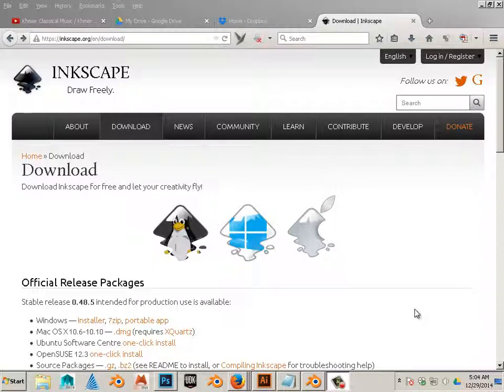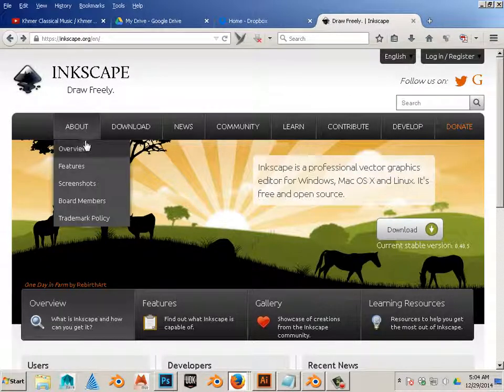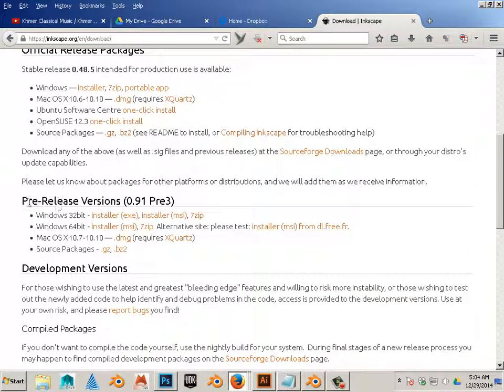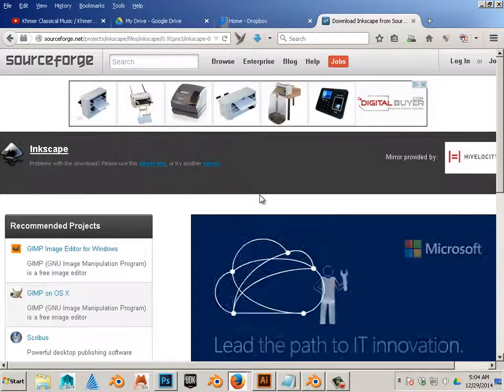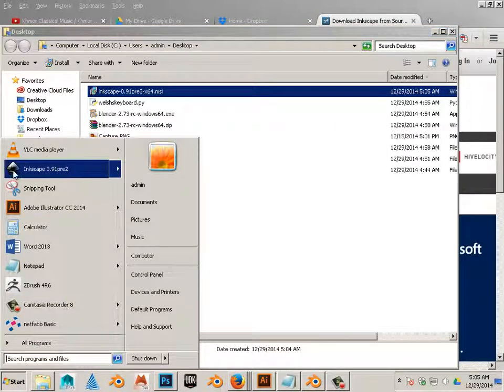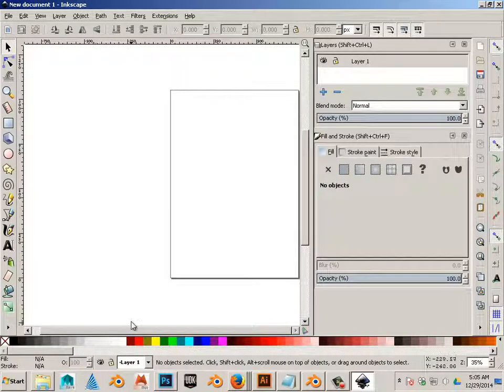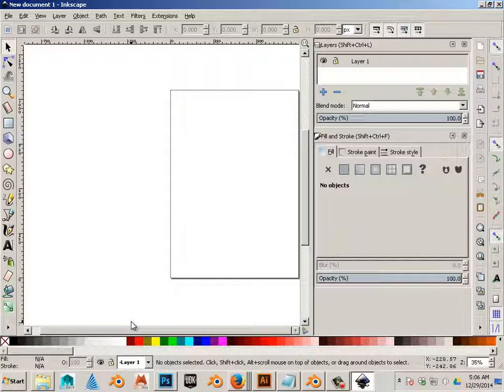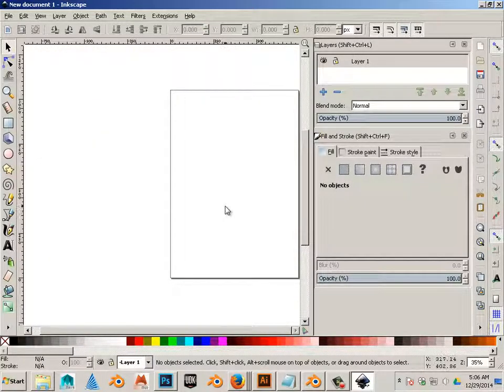0102 Installing Inkscape